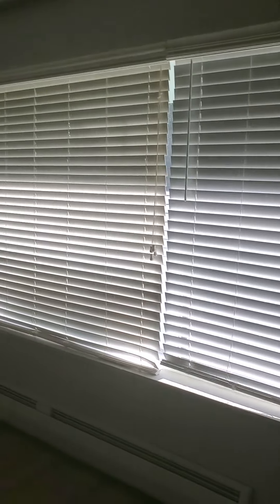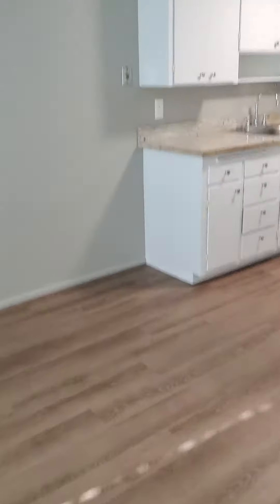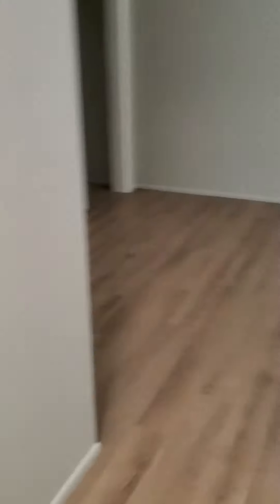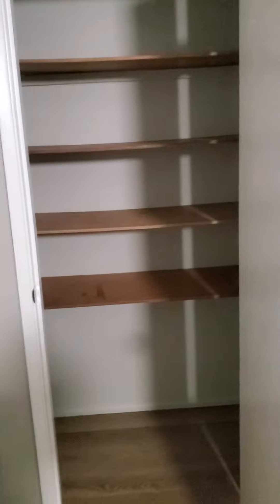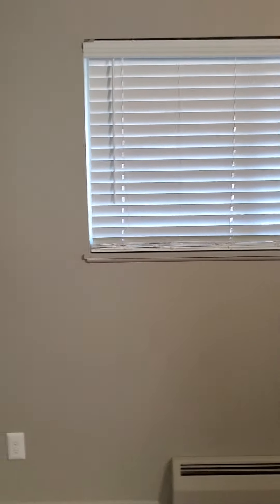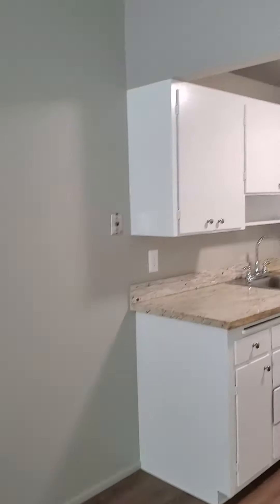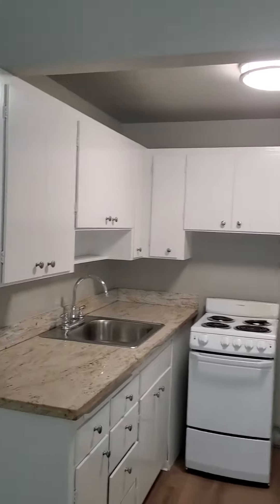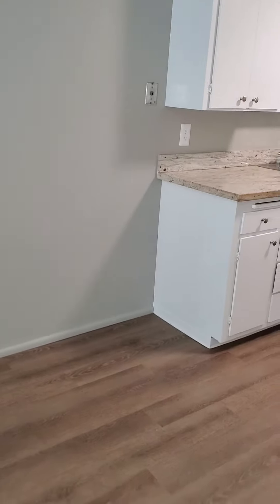Gladstone Apartments Lake City 1 bedroom 1 bath apartments